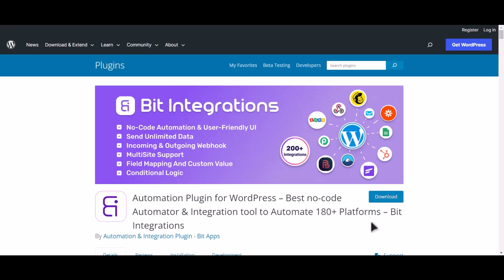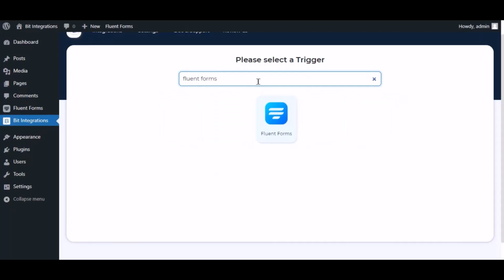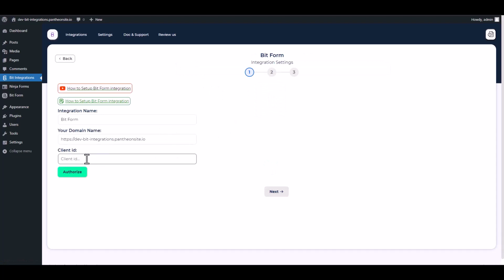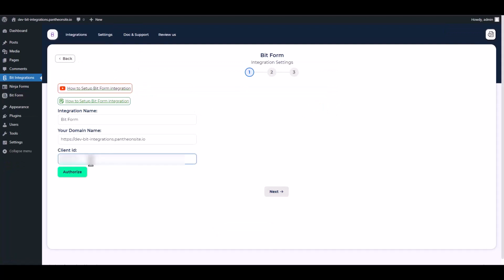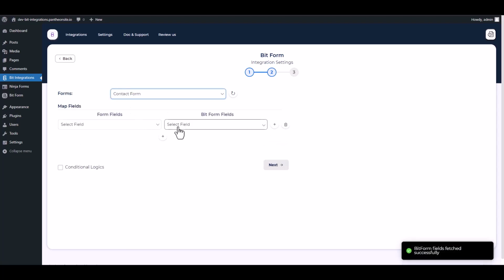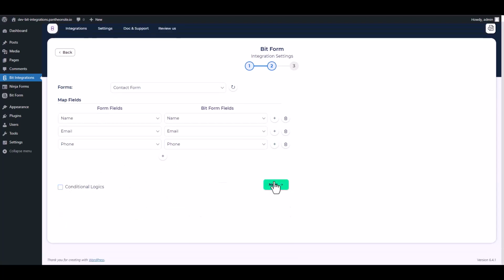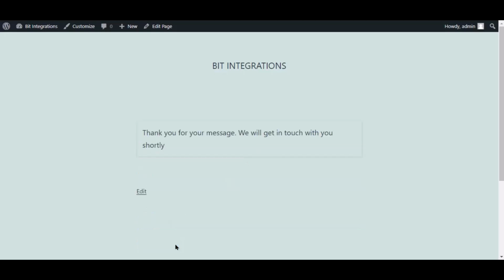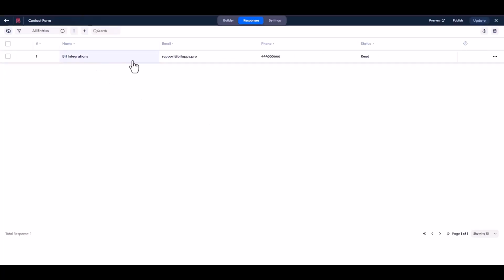Integrating Fluent Forms with Bit Form || Step-by-Step Tutorial || Bit Integrations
🔗 Ready to elevate your form-building experience Join us on our YouTube channel for an in-depth tutorial where we unveil the seamless integration of Fluent Forms with Bit Form, a powerful form-building platform. Learn how to effortlessly connect these two tools using the Bit Integrations WordPress plugin.

Follow along as we guide you through the step-by-step process of integrating Fluent Forms with Bit Form, enabling you to harness the combined power of both tools for enhanced form creation and management. Say goodbye to manual data transfers and welcome automated workflows for improved efficiency in managing your form submissions.

Key Highlights
✅ In-depth walkthrough for integrating Fluent Forms with Bit Form using Bit Integrations for WordPress.

Whether you're a web designer, business owner, or form-building enthusiast, this integration empowers you to seamlessly merge Fluent Forms with Bit Form. Watch now to revolutionize your form-building efforts!